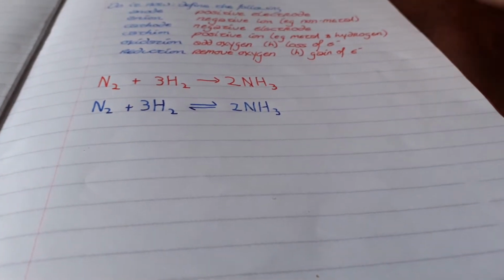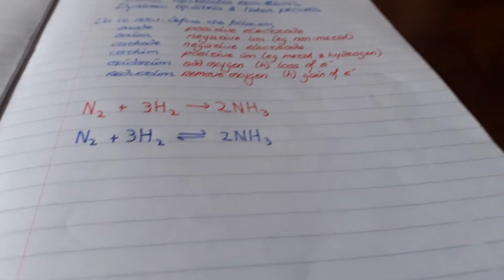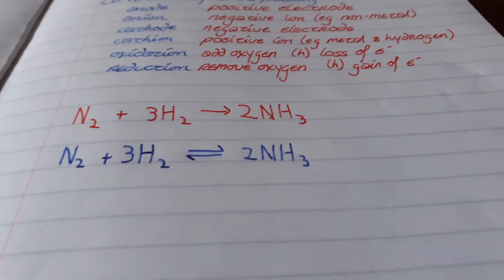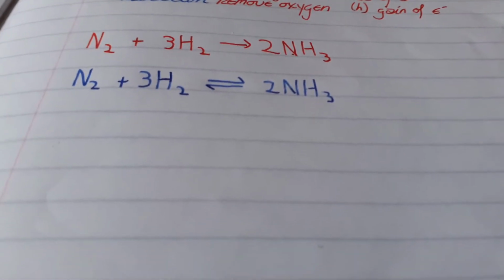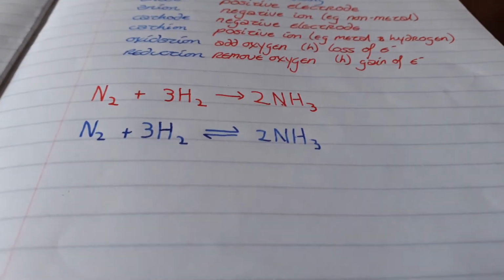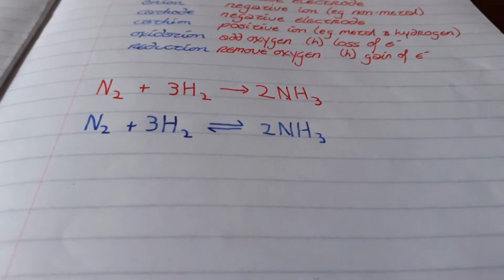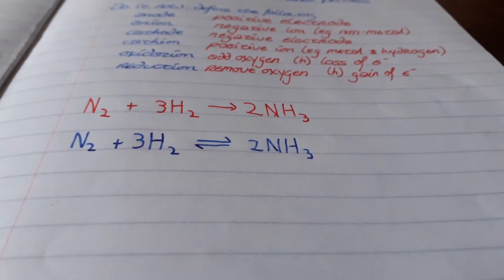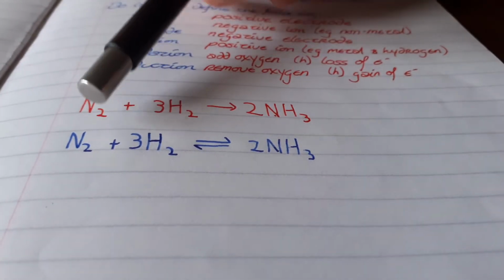CC12 Reversible Reactions, Dynamic Equilibria and The Haber Process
Last Chemistry lesson!  Some reactions decide to go backwards and reverse themselves, turning back from products to reactants.  We look at making ammonia and why the reversible reaction makes this a little more complex than it would otherwise be.  Next week we will be revising for a test on everything we've done in lockdown.